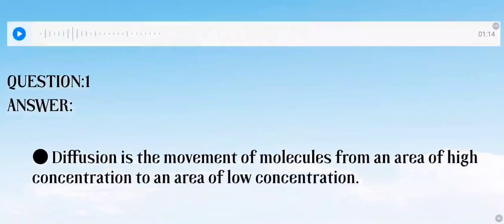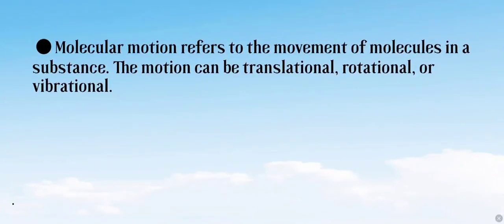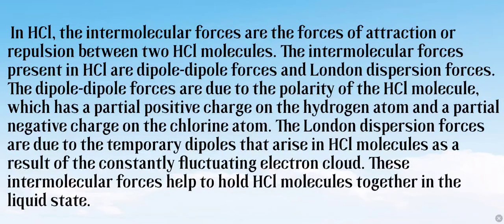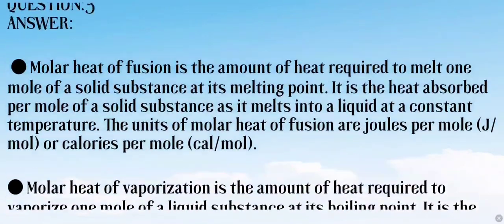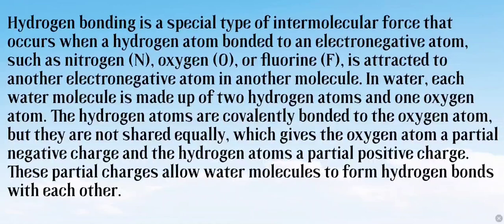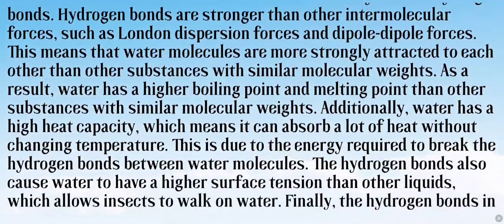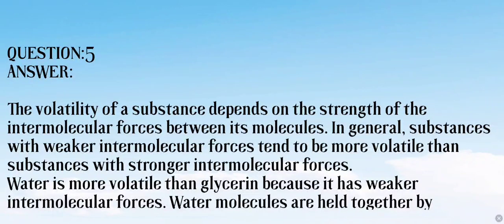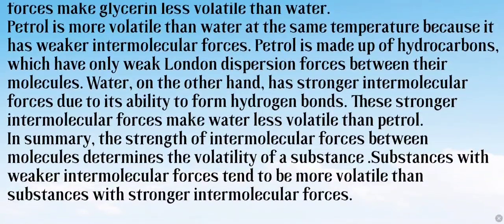CLASS 11 CHEMISTRY SINDH BOARD CHAPTER 5 LIQUIDS SHORT QUESTIONS ANSWER